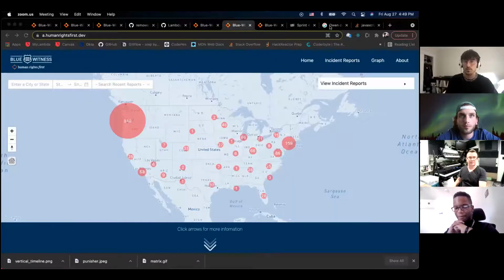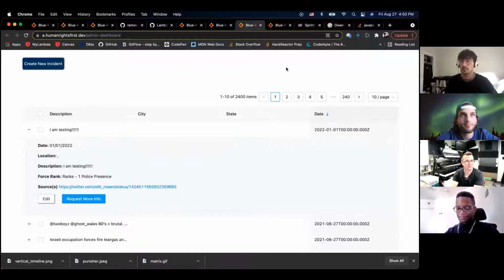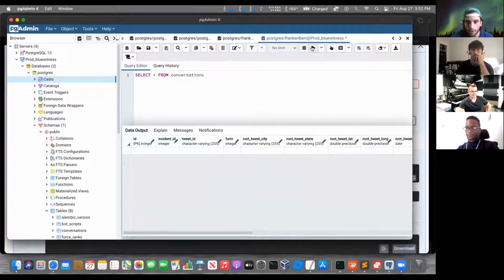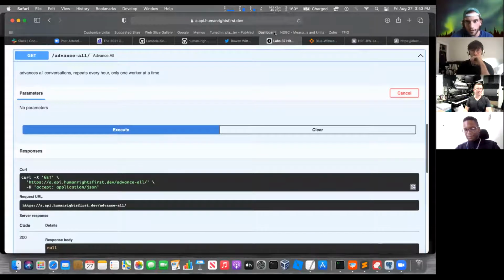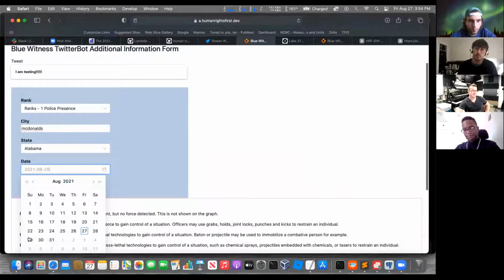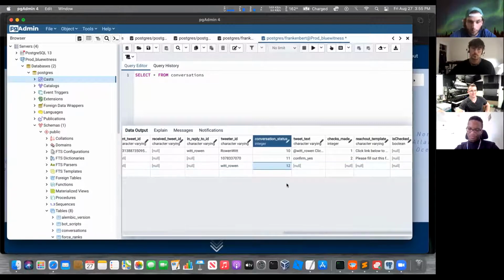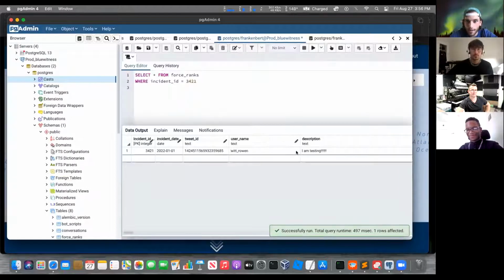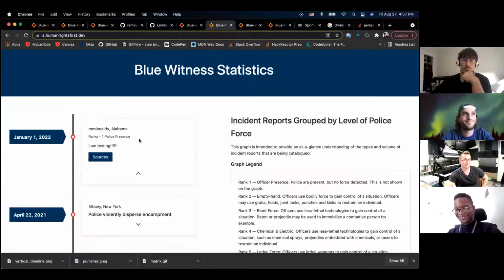HRF Form&Bot Flow Demo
A demonstration of the form and bot flow
- For any devs working on the project next, solutions to these problems can be found in my forked repo on my GitHub